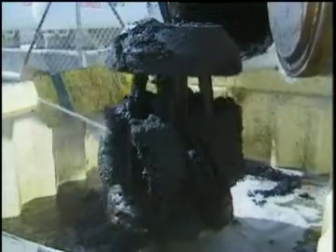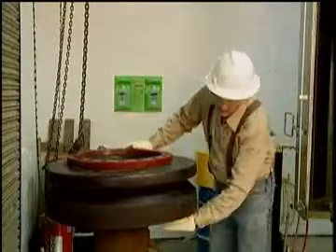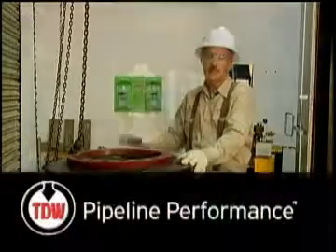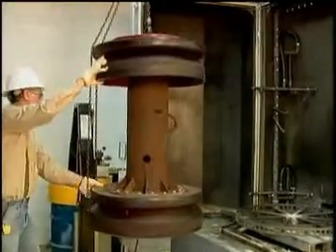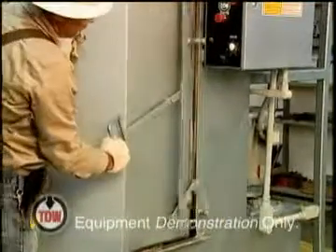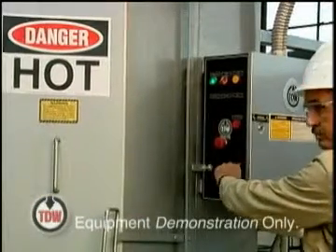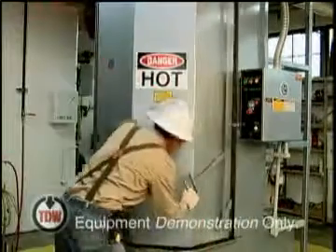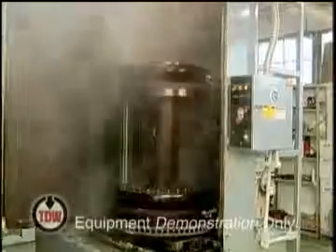Solvent-Free Pig Washer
Live Demonstration